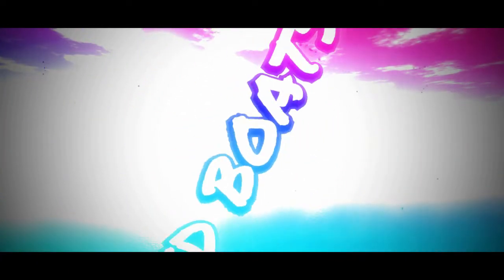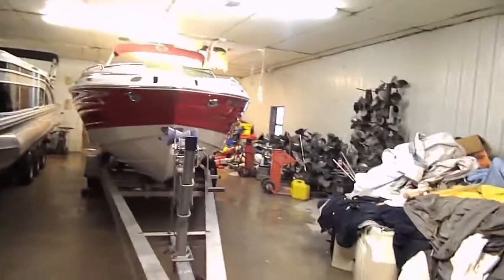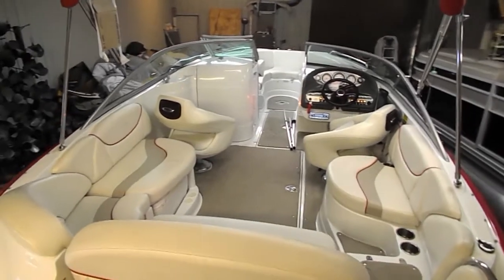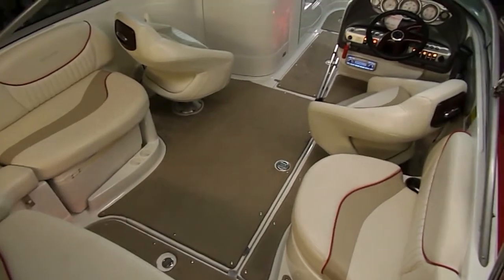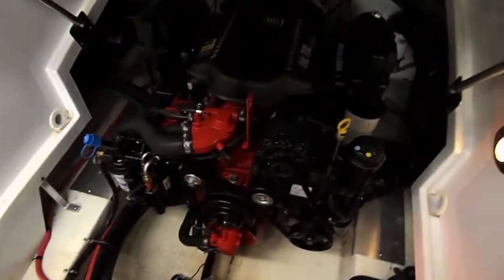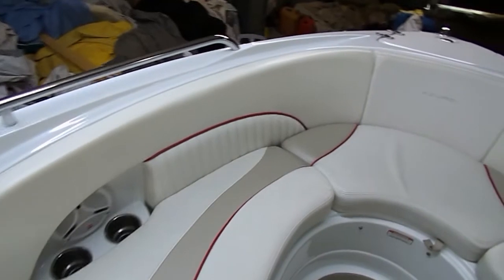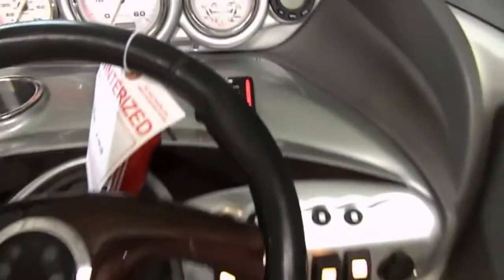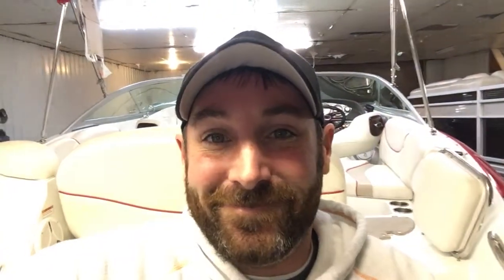2008 Azure AZ 258 Bowrider Boat Review - Boat Test - Best Boat Ever - Cruisers Boats - Best Salesman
This is a stunning 258 Azure bowrider. She has the room of a deck boat, with the sharp deep vee hull of a performance boat, and the styling of boating bliss. Not too mention the beauty of a prom date. It just came in from Table Rock Lake is Southern Missouri. Only 295 hours on it. It has great power, a 5.7L GXi 320 horsepower Volvo and Duo Prop drive will combine to give the ability to pop an elephant up on skis. The gel coat is stunning, no interior issues, and it sure isn't missing anything. All it needs is you. Be sure and check out the video for a full inside/outside walkthrough. No trailer, options are available. Some features include but are not limited to snap in carpet, snap covers, full cover, massive swim platform, remotes for the stereo, CD stereo with aux hook up, fiberglass lined storage areas, aft collapsible sunpad, bimini shade top, flip up bolster seats, cockpit table, pump out head, docking lights, nav lights, anchor light, horn, bilge pump, blower, LED red interior lighting, depth finder, trim tabs, and so much more!

Brandon Johnson

Heartland Marine

*Delivery Available